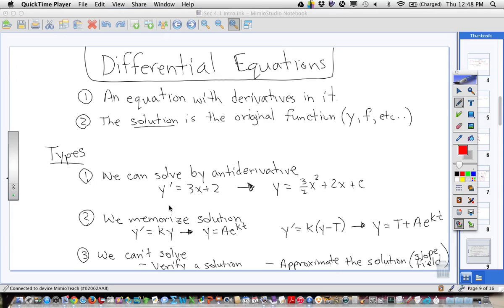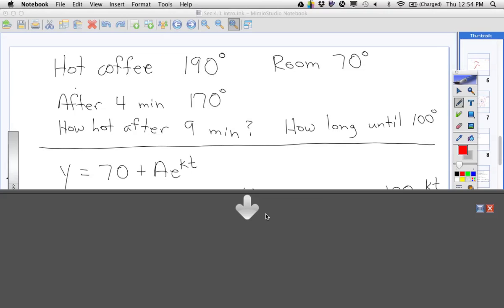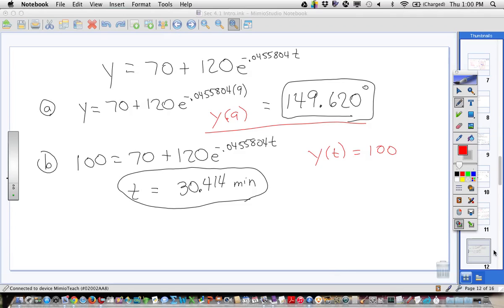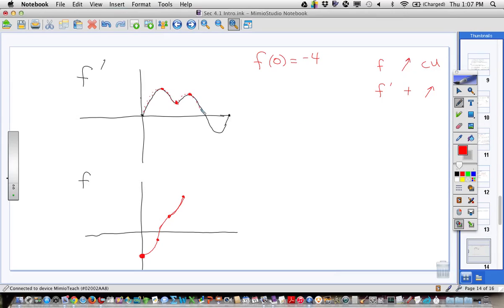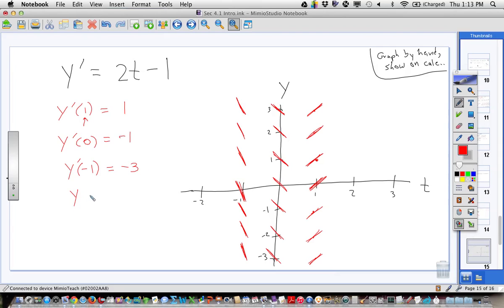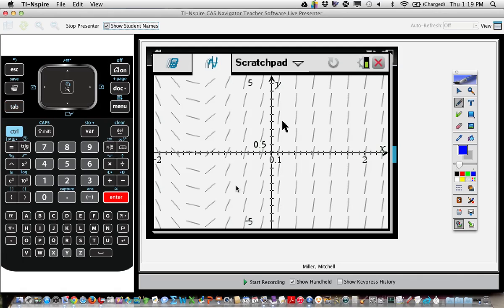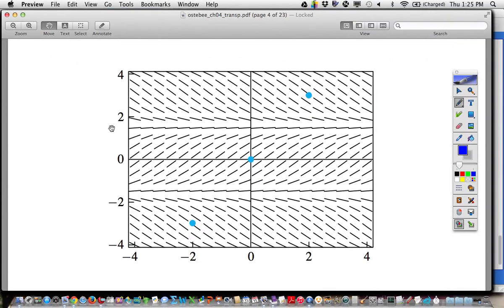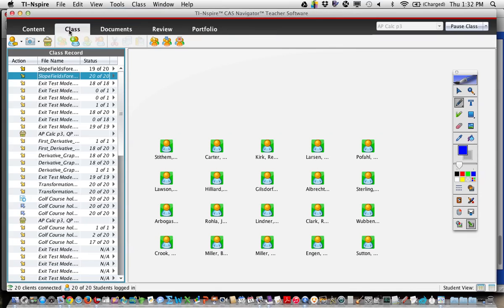Dec. 11 Class Video